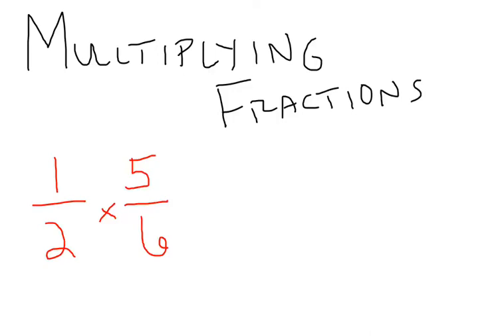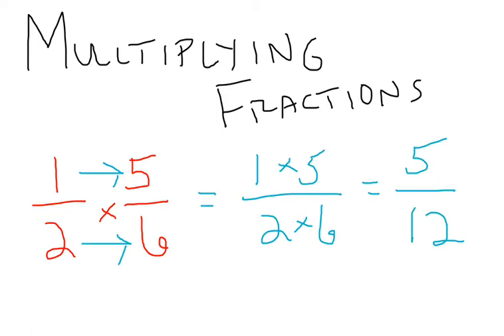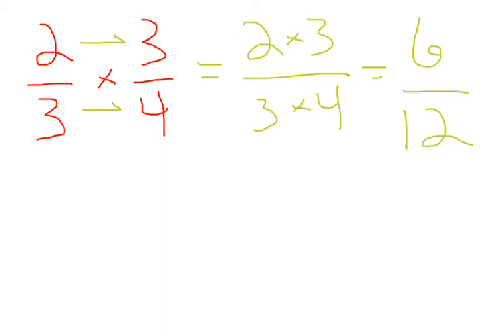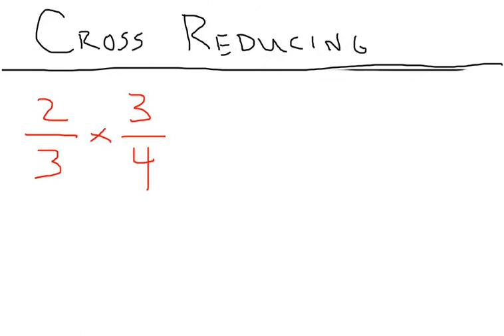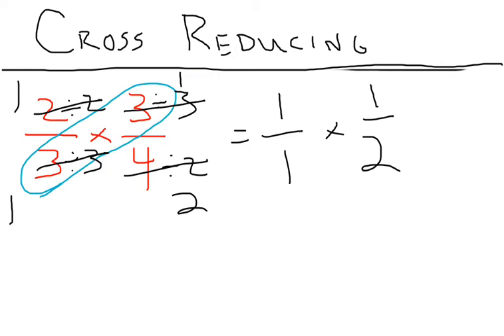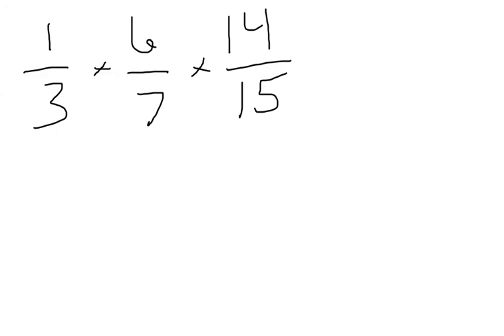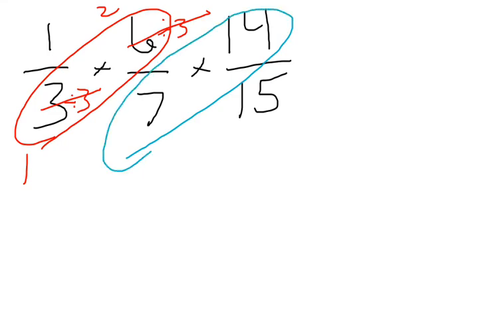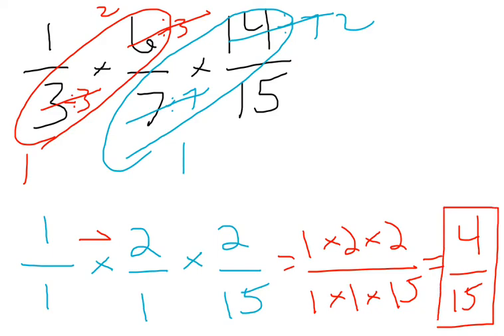Multiplying Fractions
Learn how to multiply fractions and cross reduce